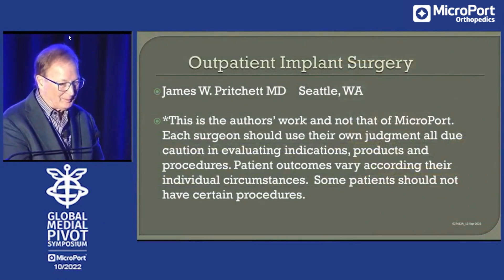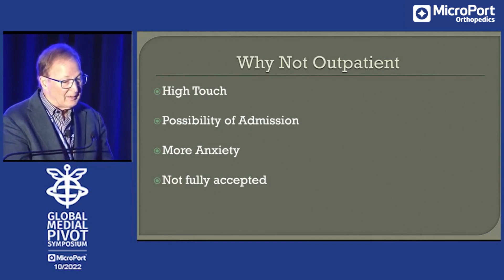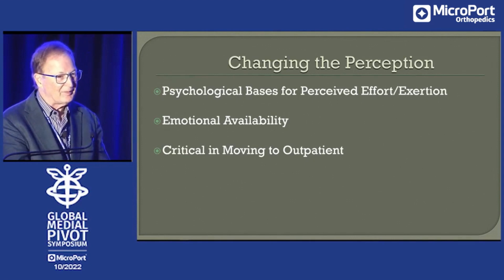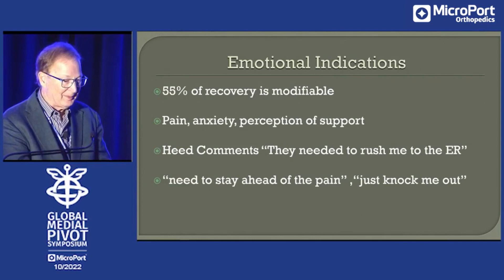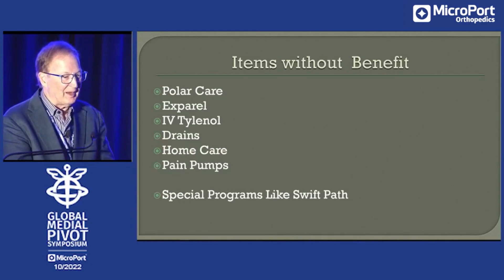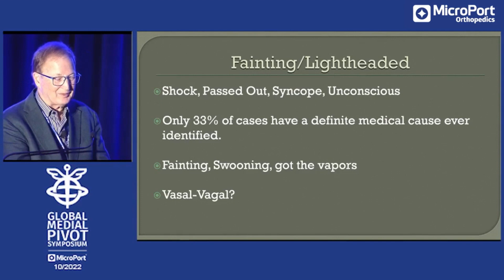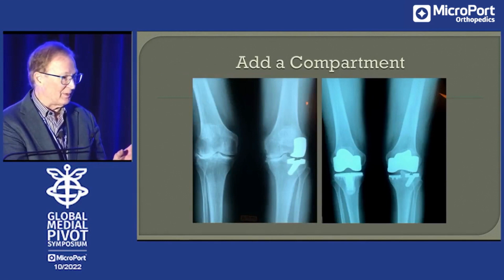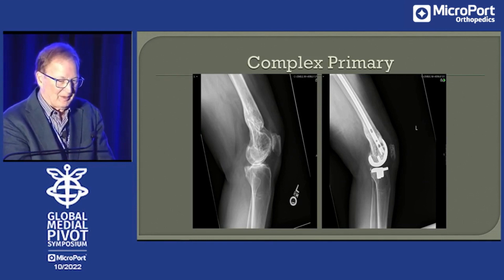James W Pritchett, MD Outpatient Joint Resurfacing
Dr. Pritchett describes how outpatient joint replacement got started including the first total knee replacement every performed.  The techniques and thought processes behind making joint resurfacing as an outpatient successful are described.  Several interesting cases are shown and the supportive data and rationale behind the concepts of out patient joint resurfacing is described.  This video is a live unscripted and unrehearsed presentation by a very experienced surgeon.